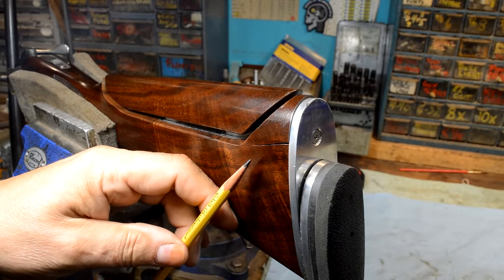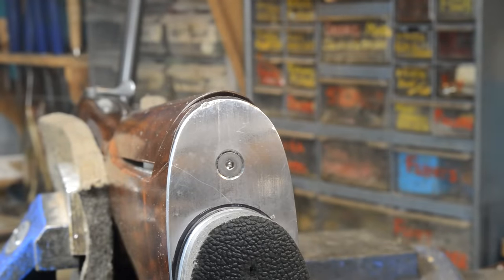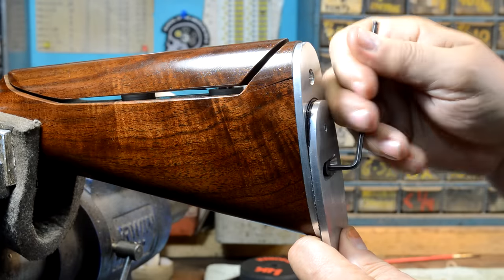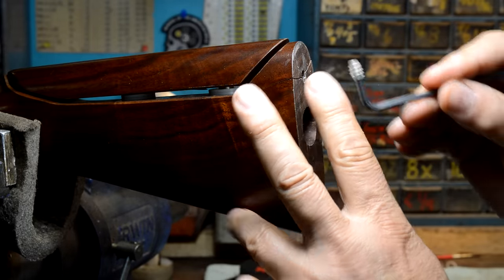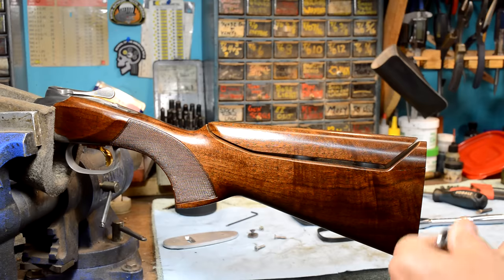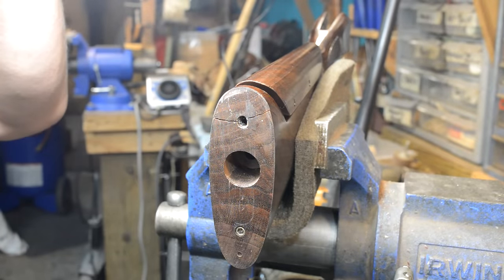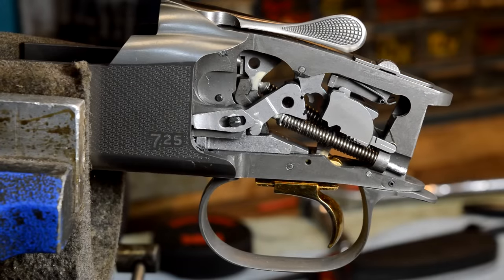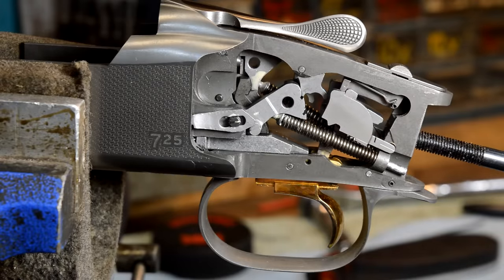Browning 725 Butt Crack repair: Anvil 0127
Competition gun dropped on the heel caused major disruption to the stock. How do we do this repair, and minimize the chances of it occurring again?...NOT a tutorial...we show what you need to learn, not how to do . Cannot perform at this level? Do NOT attempt.
Support us and a big shout out to those that do.